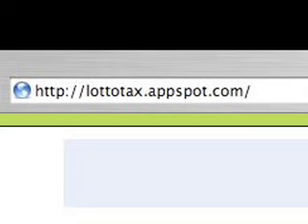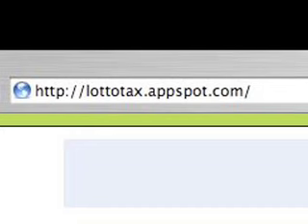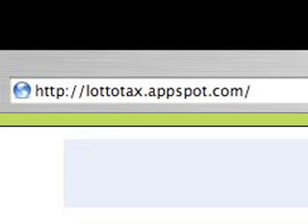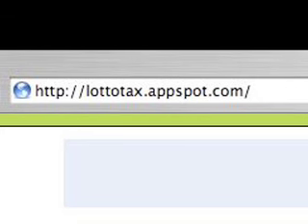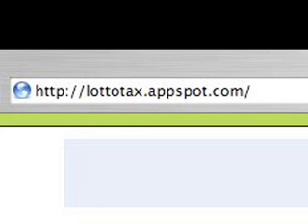google app engine and lottotax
google app angine is free!